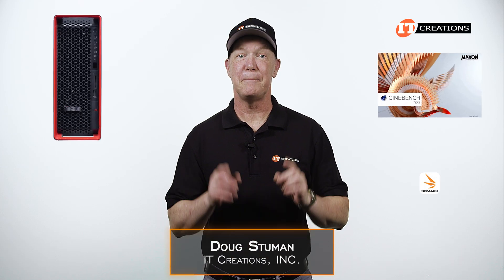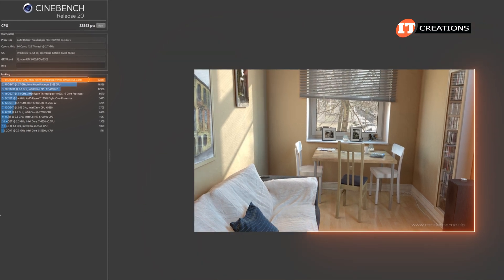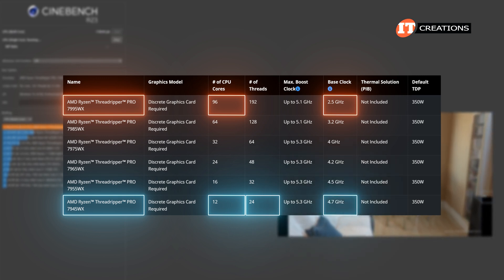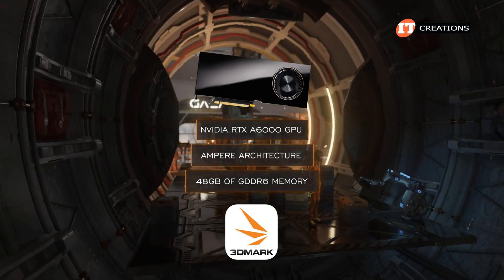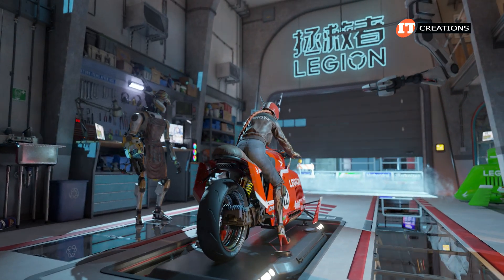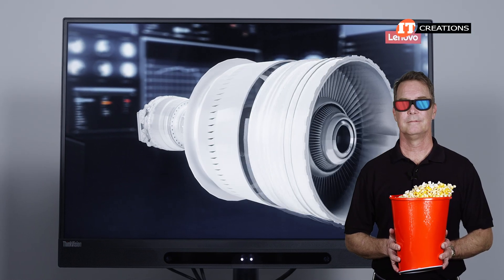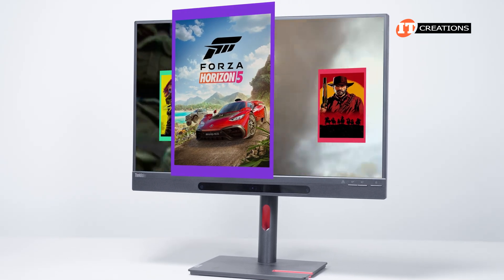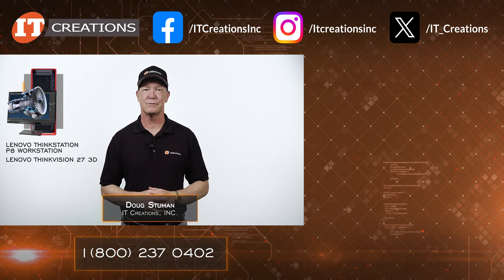BENCHMARKS! Lenovo P8 AMD Threadripper PRO 7995WX & RTX A6000 + ThinkVision 27 3D | IT Creations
Hi again! Doug Stuman with IT Creations with the Lenovo ThinkStation P8 workstation and the Lenovo ThinkVision 27 3D. If you missed the overview of all the system features offered by the ThinkStation P8 then click this to see the full video. This, is the follow up with some benchmarks for the AMD Ryzen Threadripper PRO 7995WX CPU installed on this system, along with 3D-Mark to look at the performance on the installed NVIDIA RTX A6000 GPU. A little bit on that monitor too, which offers 3D rendering, without the glasses.

Let’s just get right to it. First a little background. As I said, we did the Lenovo Thinkstation P620 in 2020. That one was Lenovo’s first platform with an AMD Ryzen Threadripper PRO WX-Series CPU, specifically, the… Watch the video!

Shop IT Creations for CPUs, GPUs, memory, storage and hard to find parts from all manufacturers!

Other Lenovo ThinkStation videos